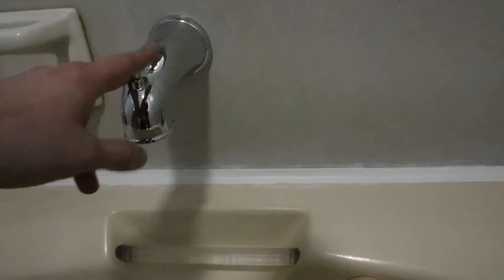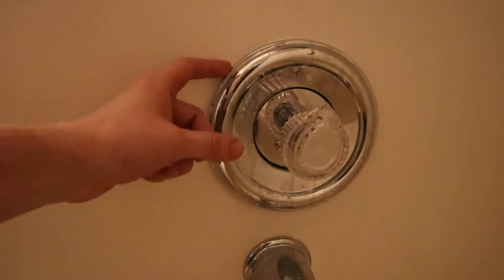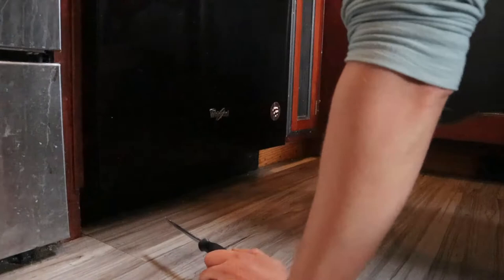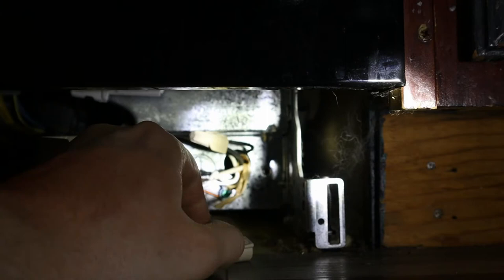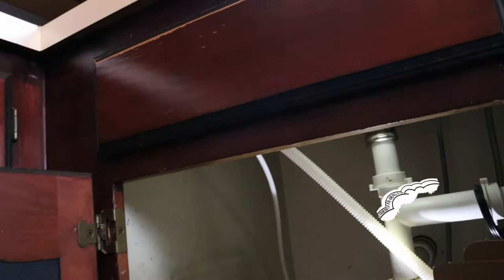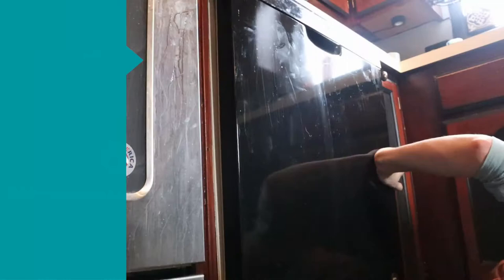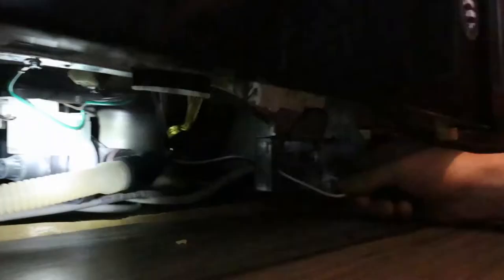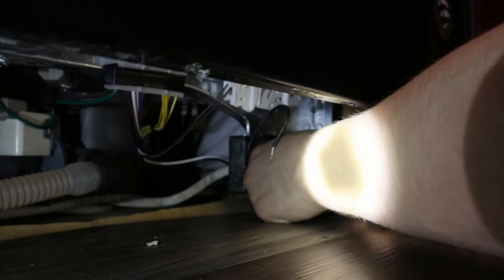Whirlpool Dishwasher, Replacing The Heating Element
--Video Description-- --Vlog #67 --
Projects left and right getting crossed off the list.
This time I replace the heating element in the whirlpool dishwasher.

--LivinSalty, welcome to the Salty crew--
--We are the Aberasturi's--
--As a Family, we are not going to let Cystic Fibrosis hold us back--63

--Video Editor--
Filmora X

--Camera Equipment--
*Canon M50 ESO with Rode shotgun mic
*Rode Deadcat mic cover
*Joby Tripod
*GoPro hero bundles
*Camera backpack

1.
YouTube music libary
NEFFEX - instrumentals

2.